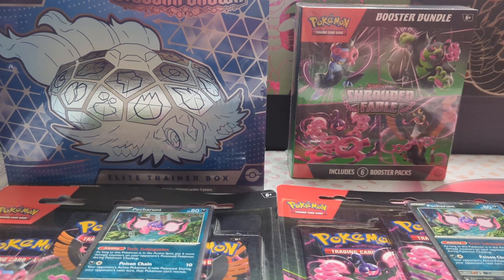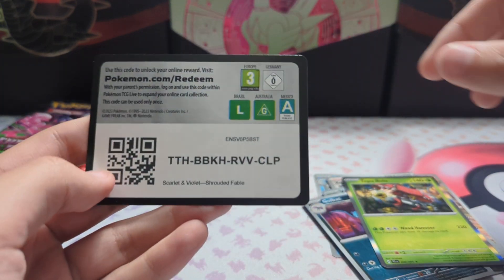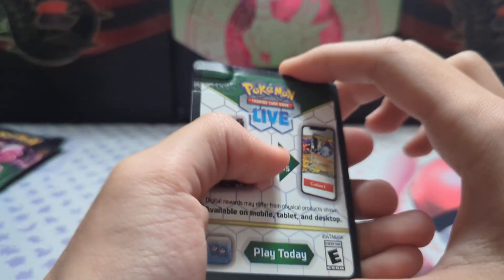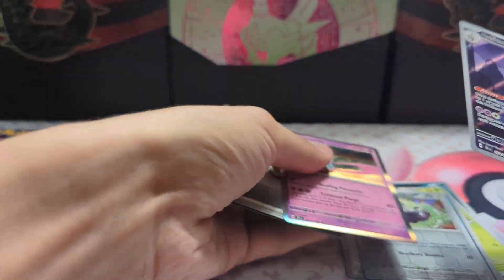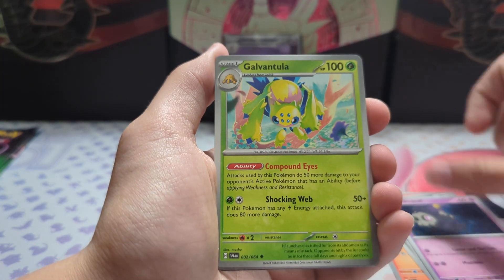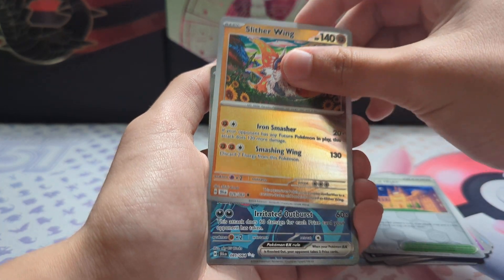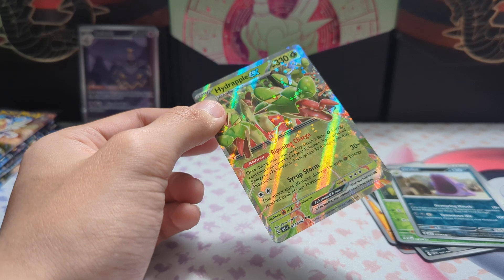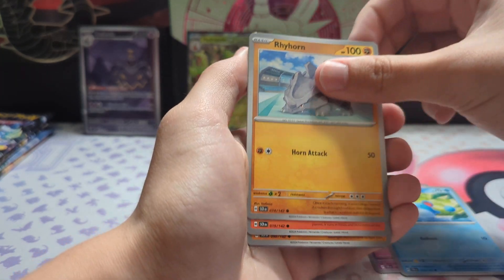The End of shrouded fable (Maybe)